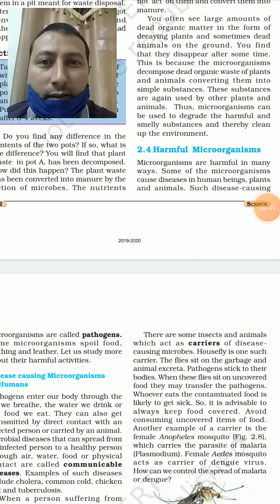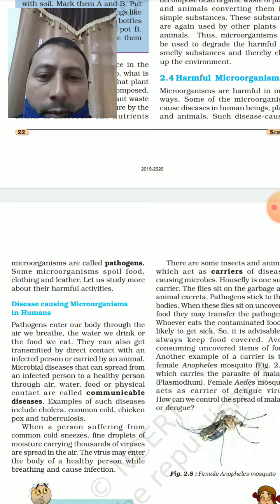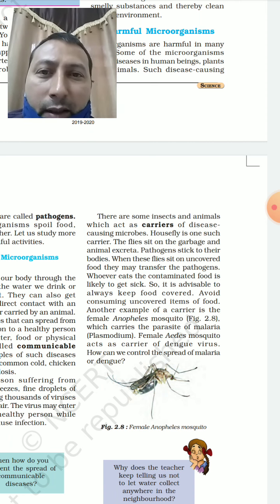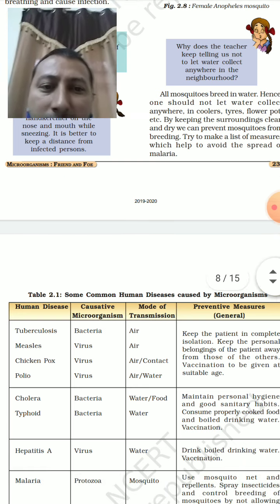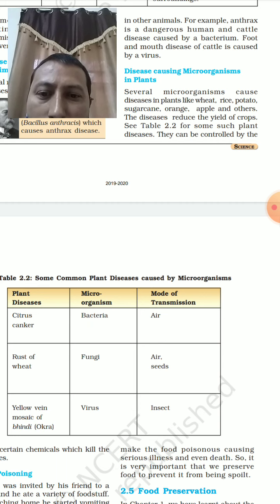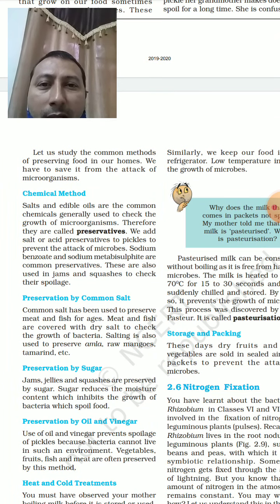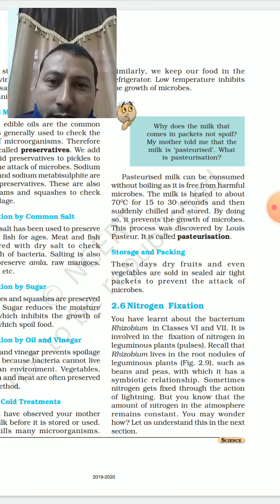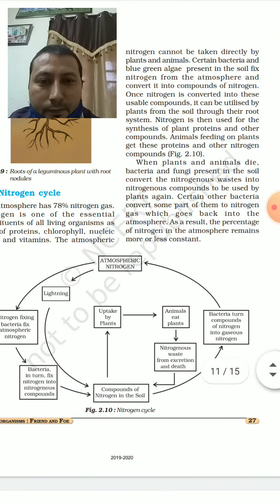Microorganisms class 8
Microorganisms as enemy